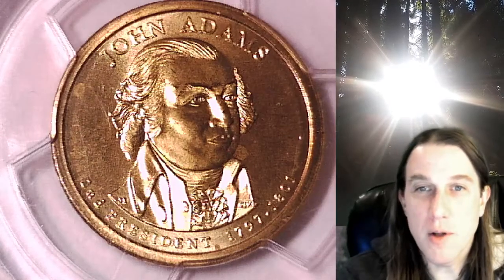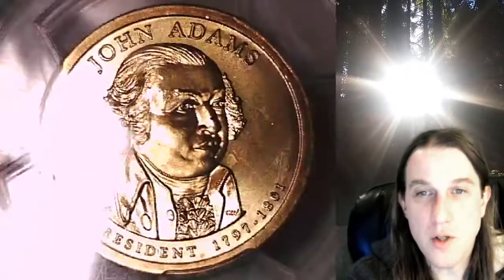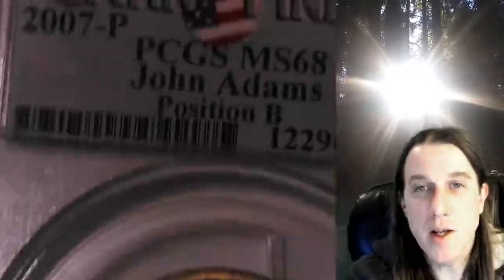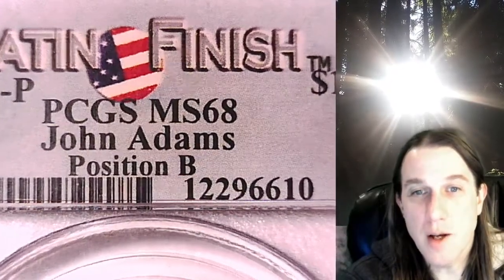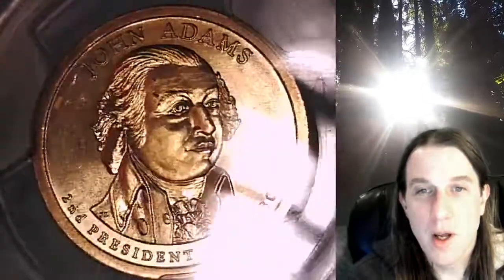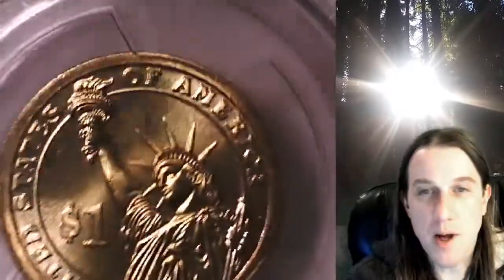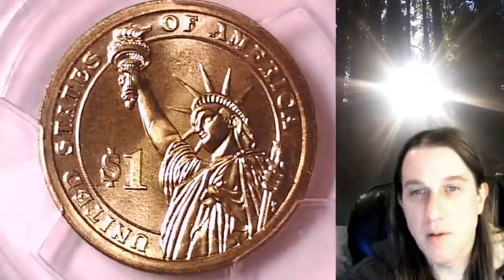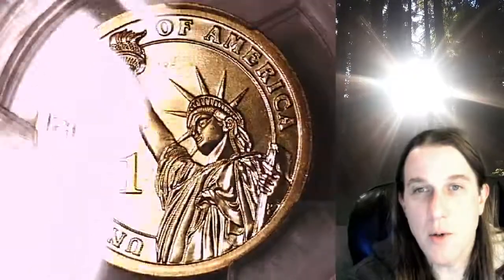Coin Store on Ebay 2007 P John Adams Presidential Dollar PCGS MS 68 Satin Finish Pos B 12296610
Link to Coin featured in Video